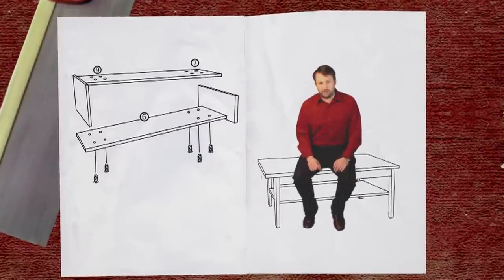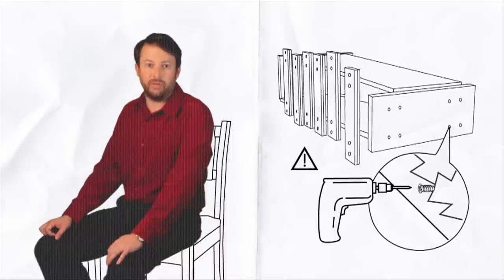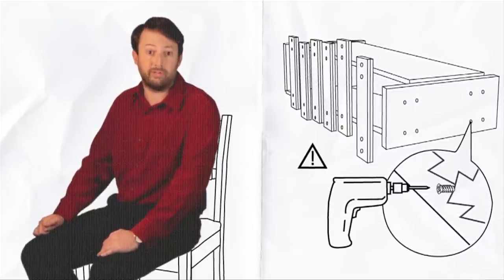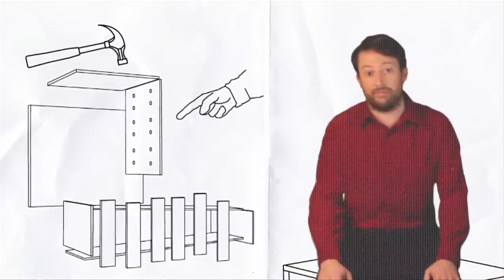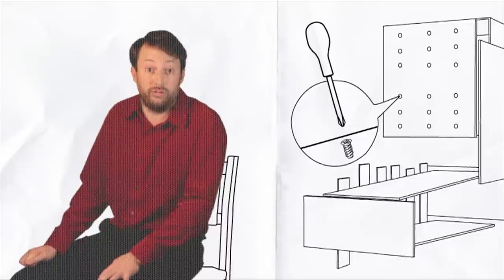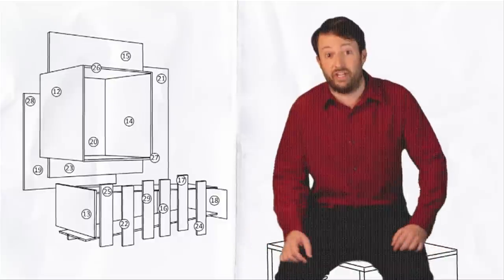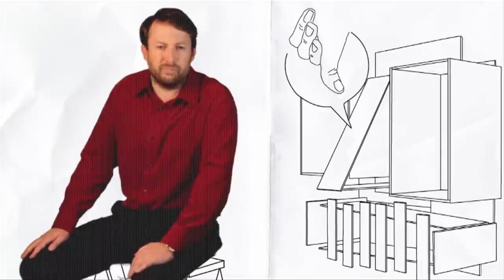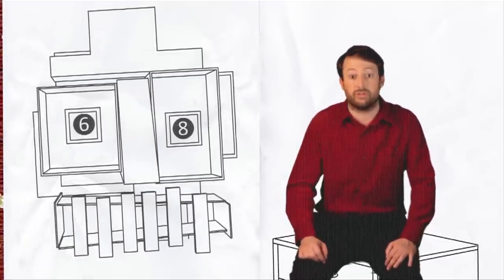Sustainability | David Mitchell's Soapbox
David Mitchell discusses sustainability.
David Mitchell's Soapbox DVD @

Is there perhaps a way of combating wastefulness and planned obsolescence. From
tables to fuel, could a subscription fee perhaps be a viable solution?

ABOUT DAVID MITCHELL'S SOAPBOX:
David Mitchell, star of UK TV favourites Peep Show and That Mitchell and Webb Look, brings us his unique perspective on the issues facing men of the world today.